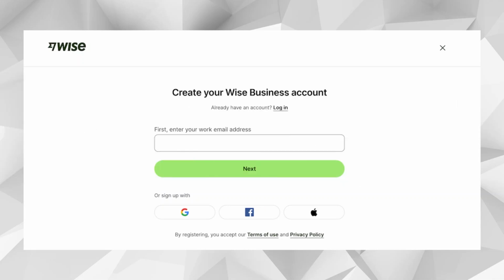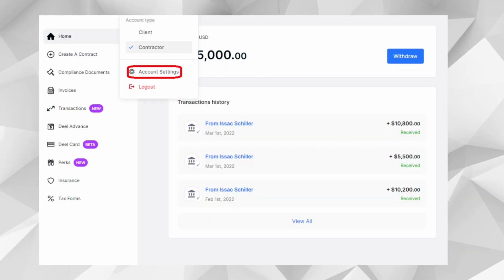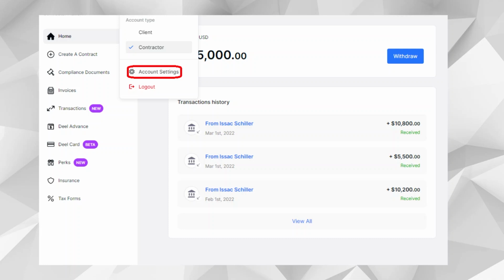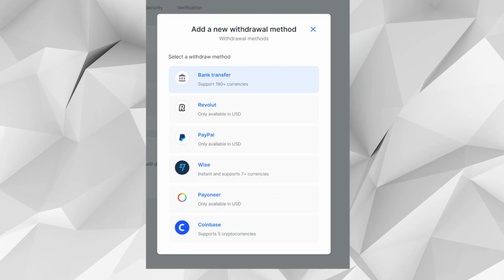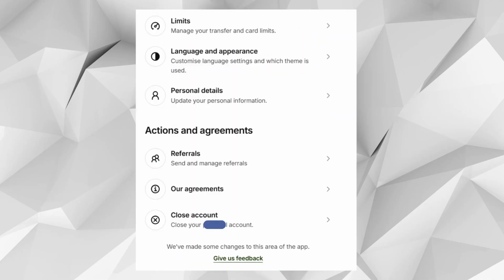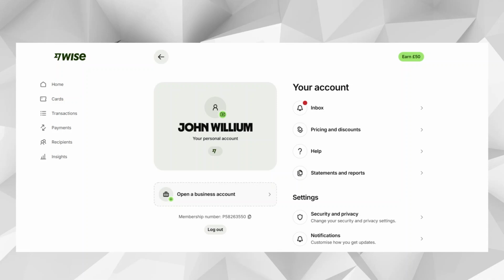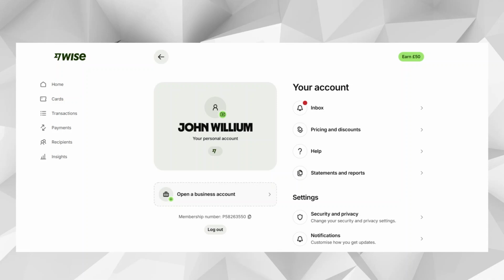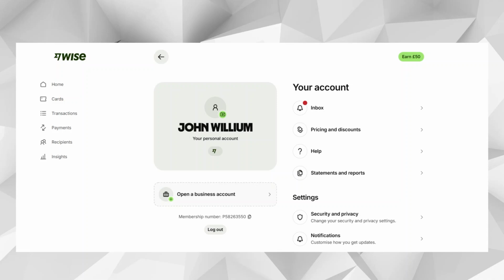How to Change Wise Business Account to Personal | Step by Step Guide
In this video, I’ll show you how to change a Wise Business account to a Personal account, step by step.

If you opened a Wise Business account but now want to switch to a personal Wise account for individual use, this tutorial explains the official process, requirements, and important things to know before switching.

You’ll learn:

Whether Wise allows converting Business to Personal

How to close or downgrade a Wise Business account

How to create or switch to a Wise Personal account

What happens to your balance, cards, and transactions

This guide is perfect for freelancers, small business owners, and individuals who no longer need a business account on Wise.

👉 Watch till the end to avoid account or fund issues.

If this video helped you:
✔ Comment if the switch worked for you